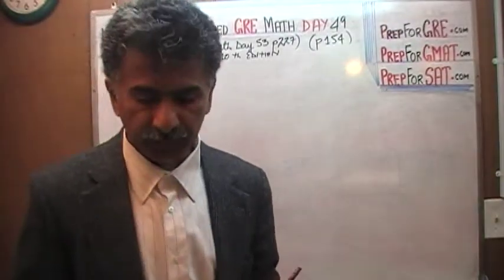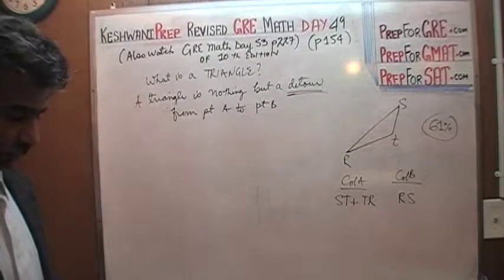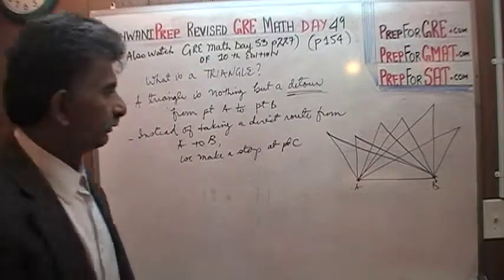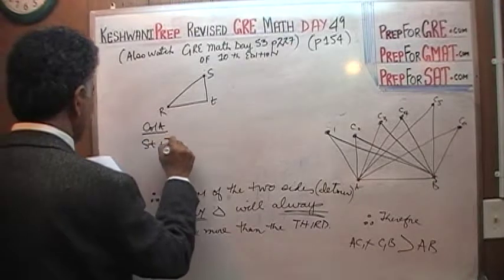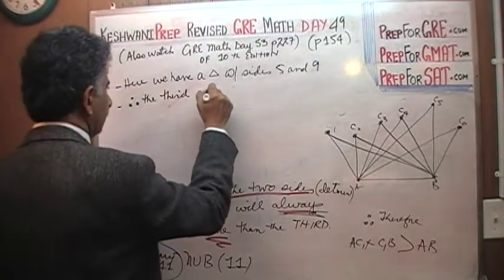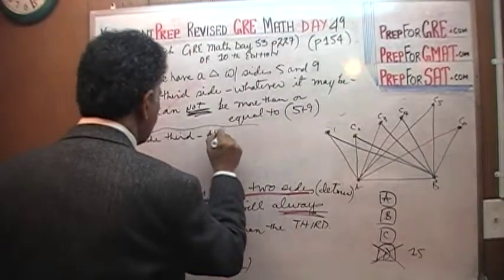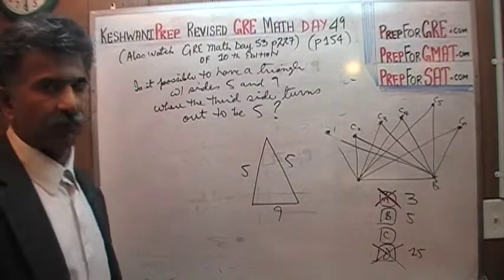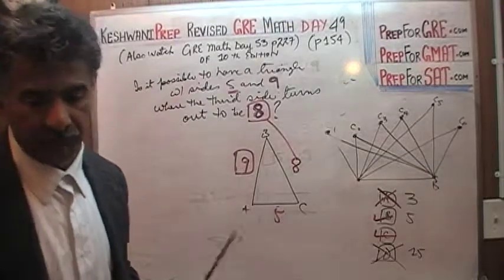Revised GRE Math Day 49 p154 - Prep Tutor Online via Skype - GRE, GMAT, SAT, ACT, TOEFL and IELTS